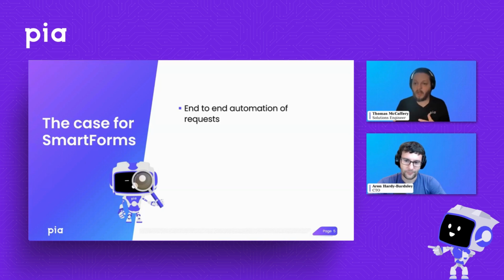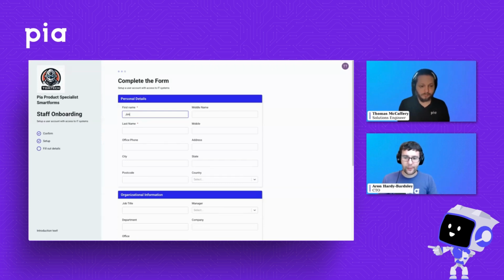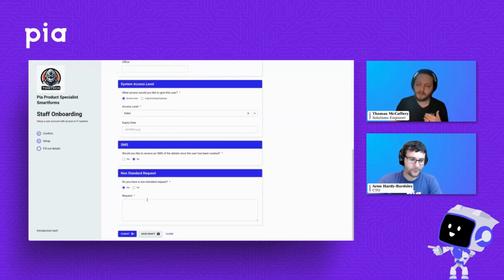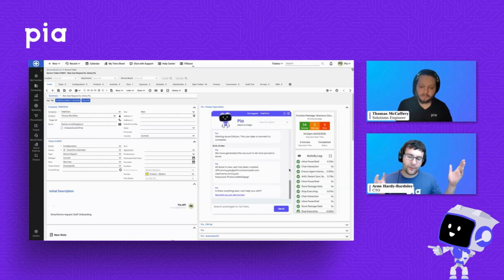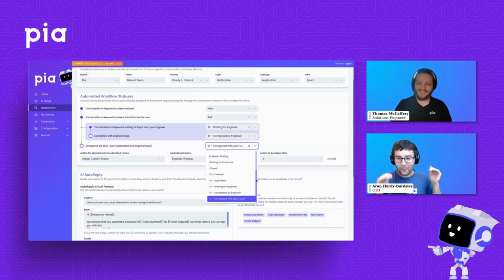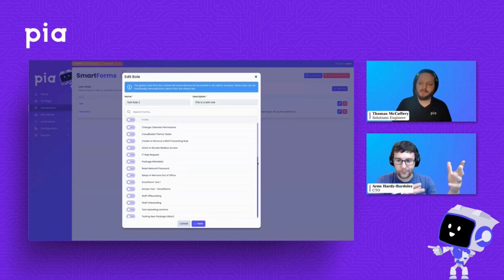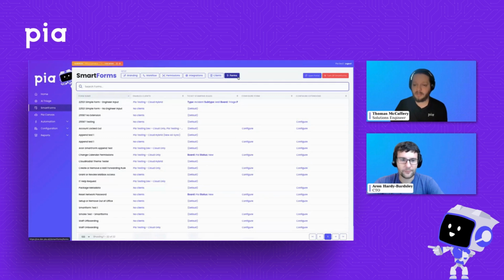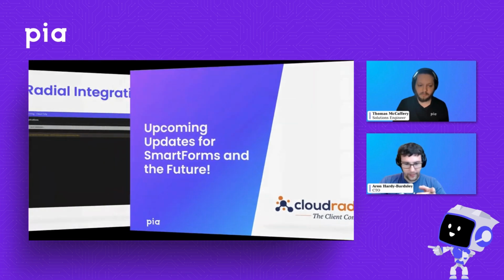Unlock Zero-Touch IT Ticketing with Pia SmartForms | Webinar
Discover how Pia's SmartForms and Zero-Touch Automation can revolutionize your MSP operations. Join Pia CTO, Aron Hardy-Bardsley, and Thomas McCaffery, Pia Solution Engineer, as they showcase a live demo of SmartForms—highlighting dynamic form filling, real-time data integration, and effortless end-to-end automation. Plus, hear firsthand from Matthew Galimi of Divergent IT on how they've significantly reduced operational workloads by automating onboarding and offboarding.

Key Webinar Highlights:

Effortlessly automate service desk requests

Improve efficiency and eliminate manual processes

Cloud Radial Integration and custom role features

Real-world MSP success stories

Boost your service desk productivity today!